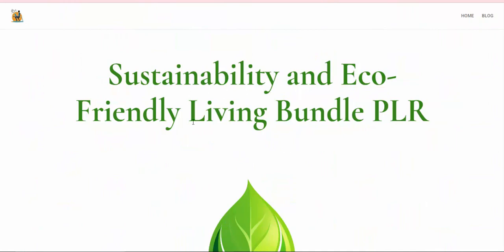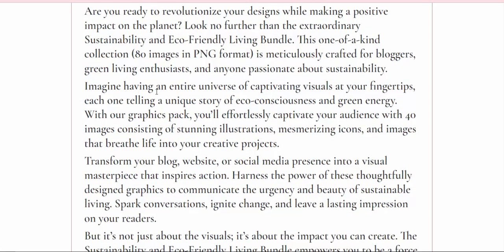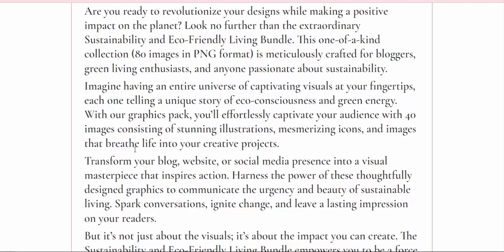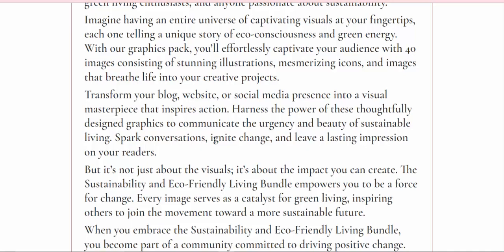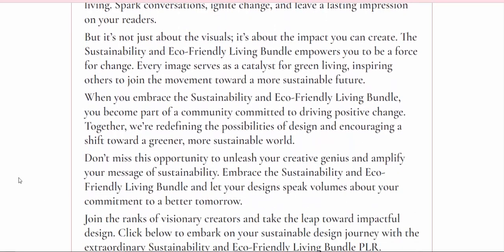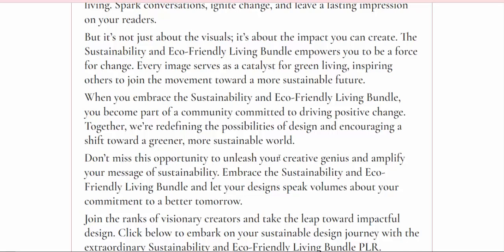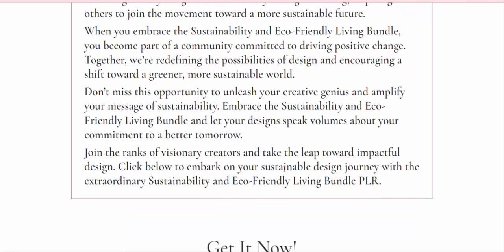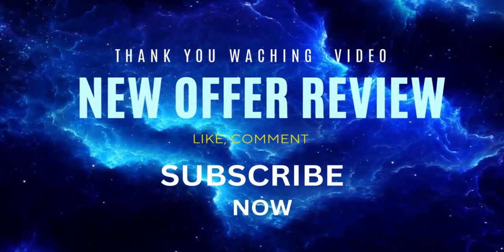Sustainability and Eco-Friendly Living Review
Sustainability and Eco-Friendly Living

Are you ready to revolutionize your designs while making a positive impact on the planet? Look no further than the extraordinary Sustainability and Eco-Friendly Living Bundle. This one-of-a-kind collection (80 images in PNG format) is meticulously crafted for bloggers, green living enthusiasts, and anyone passionate about sustainability.
Imagine having an entire universe of captivating visuals at your fingertips, each one telling a unique story of eco-consciousness and green energy. With our graphics pack, you’ll effortlessly captivate your audience with 40 images consisting of stunning illustrations, mesmerizing icons, and images that breathe life into your creative projects.
Transform your blog, website, or social media presence into a visual masterpiece that inspires action. Harness the power of these thoughtfully designed graphics to communicate the urgency and beauty of sustainable living. Spark conversations, ignite change, and leave a lasting impression on your readers.
But it’s not just about the visuals; it’s about the impact you can create. The Sustainability and Eco-Friendly Living Bundle empowers you to be a force for change. Every image serves as a catalyst for green living, inspiring others to join the movement toward a more sustainable future.
When you embrace the Sustainability and Eco-Friendly Living Bundle, you become part of a community committed to driving positive change. Together, we’re redefining the possibilities of design and encouraging a shift toward a greener, more sustainable world.
Don’t miss this opportunity to unleash your creative genius and amplify your message of sustainability. Embrace the Sustainability and Eco-Friendly Living Bundle and let your designs speak volumes about your commitment to a better tomorrow.
Join the ranks of visionary creators and take the leap toward impactful design. Click below to embark on your sustainable design journey with the extraordinary Sustainability and Eco-Friendly Living Bundle PLR.